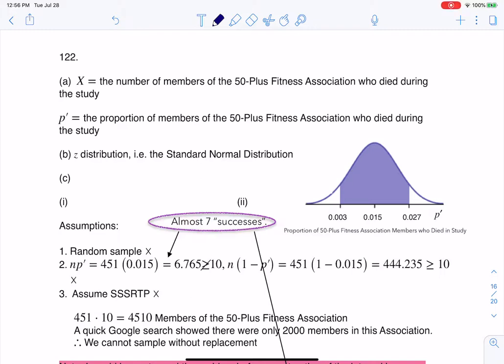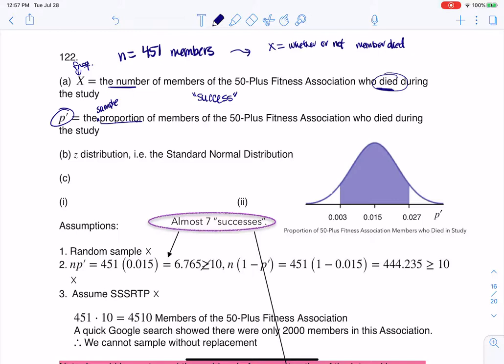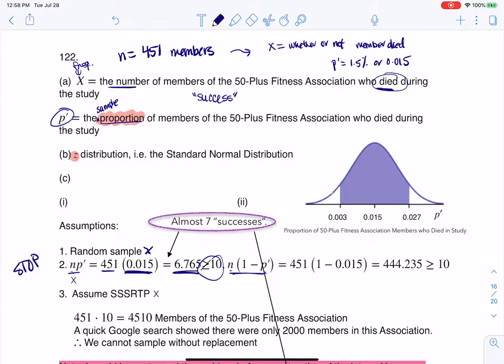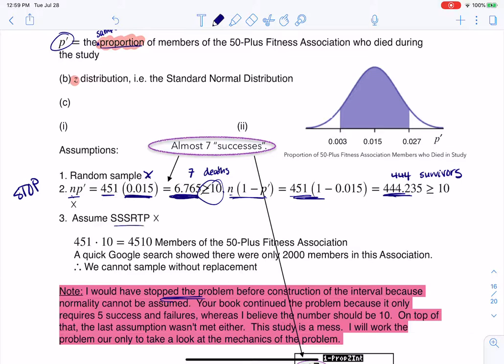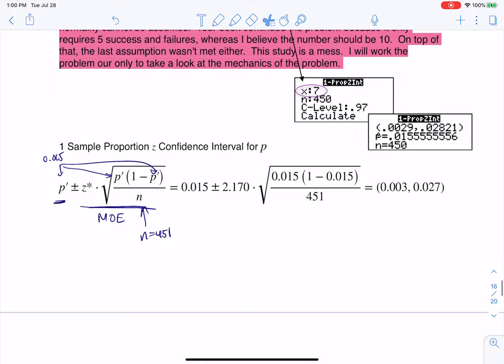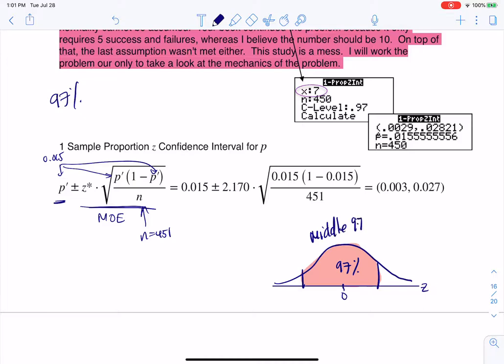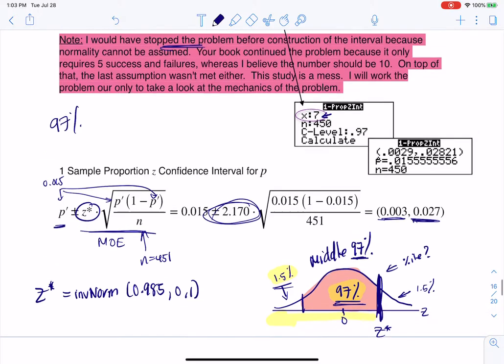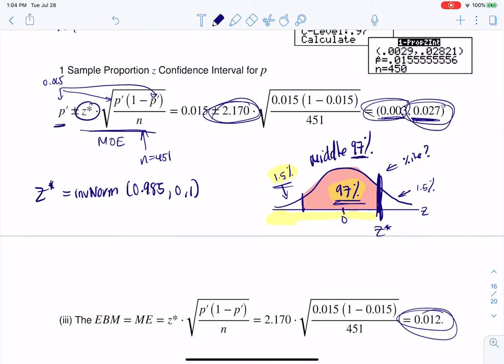Math 43 Chapter 8 #122